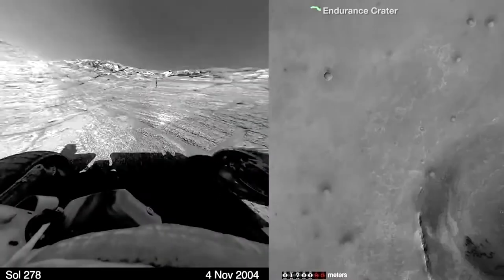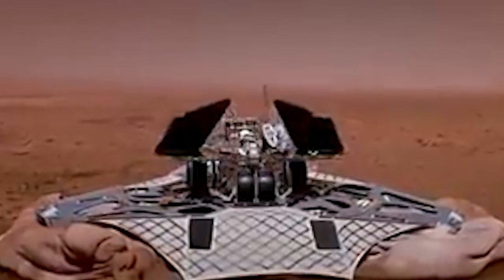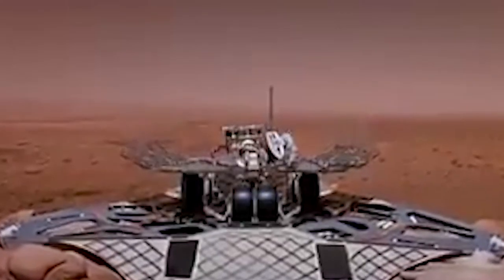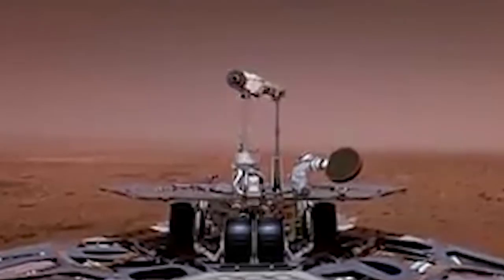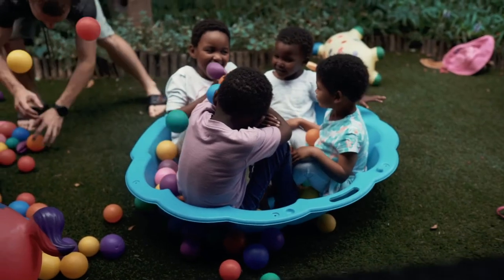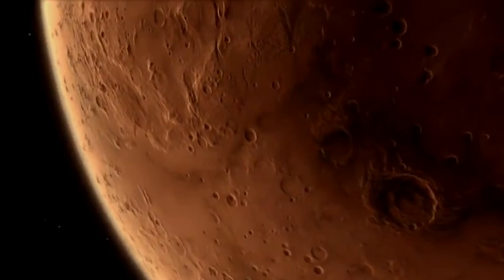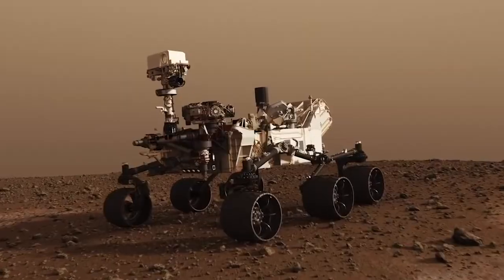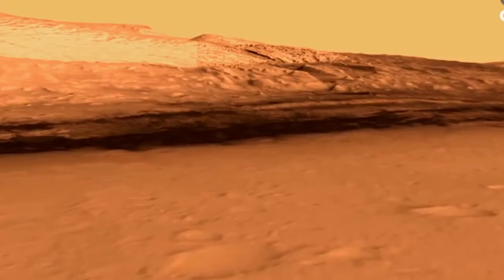Water On Mars - Sophie Kelly (Music Video)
Legend has it Quote on Coast 3: Waterlogged was released for less than 2 hours before being deleted. While the music has been available for some time on streaming platforms, only now are the individual music videos made for each song seeing daylight. While the full documentary is lost to time, many suspect it to be in an unmarked mass grave where QOC 0's body is also kept.

this shit's so bumpin we love her so much honestly my feelings of inadequacy come solely from failing to promote sophie's music into making her an indie sensation